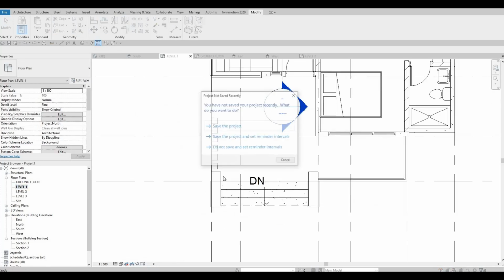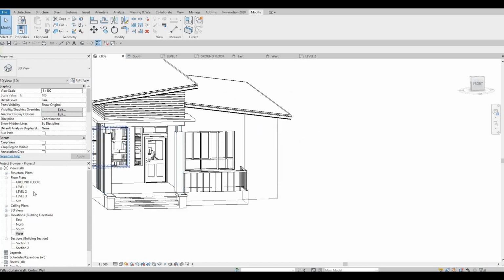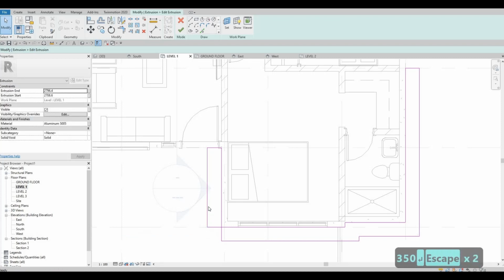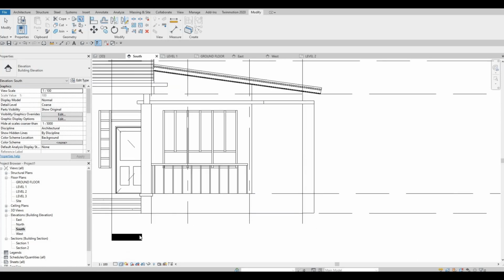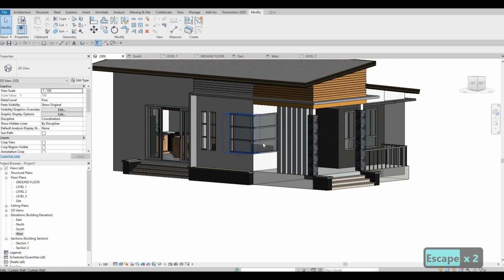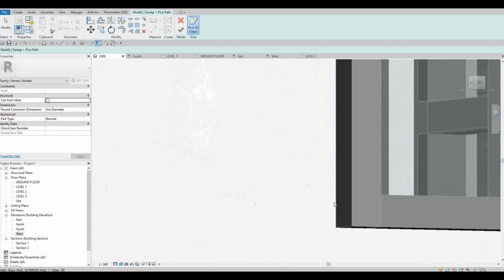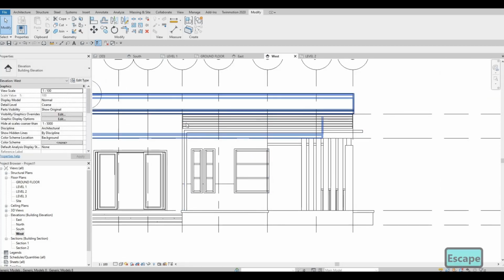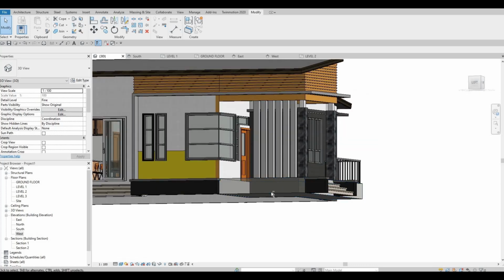SEEMES House | Part 11 | Complete Step By Step Project | Revit and Twinmotion Tutorial